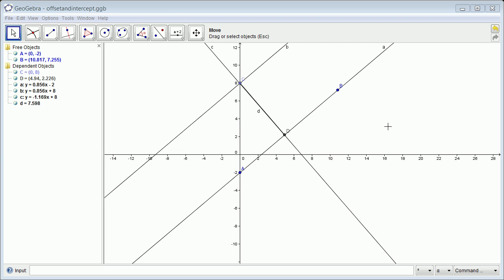Offsetting a line using regular old math.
To offset a line you simply change the slope intercept by the required offset divided by the cosine of the direction of the line.  This geogebra demonstration is used to test this statement.